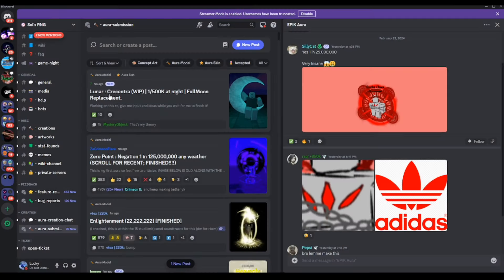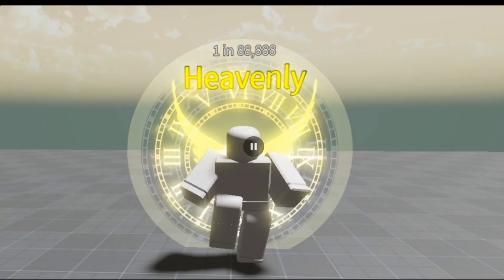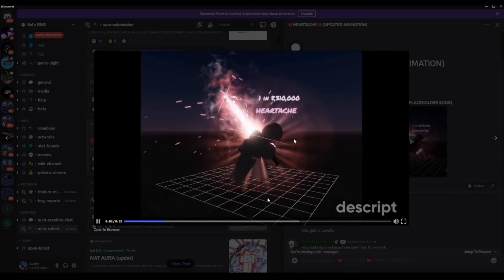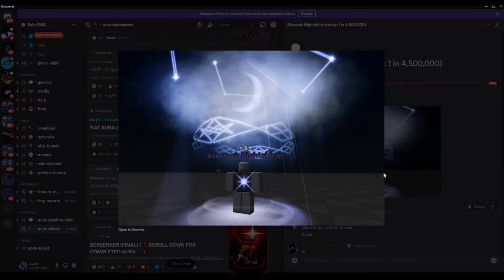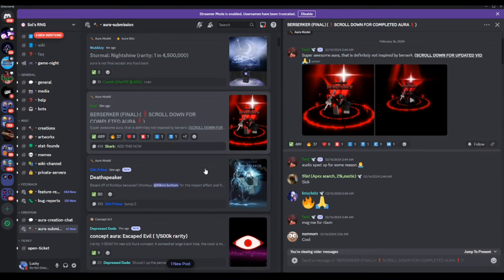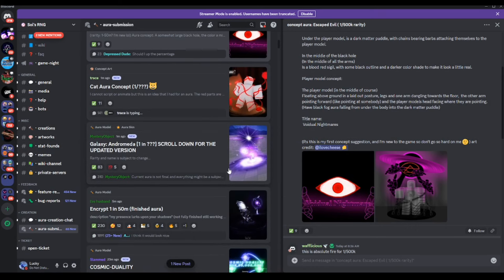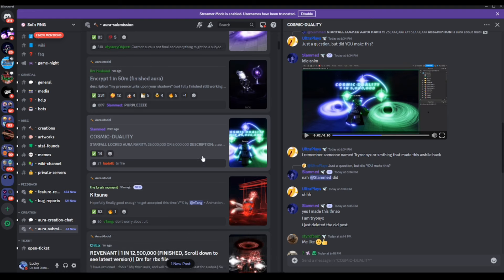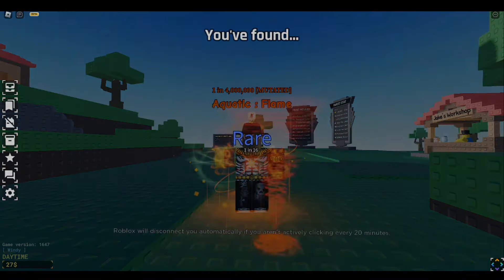SOL'S RNG AURA SHOWCASE 3 (Sol's RNG)